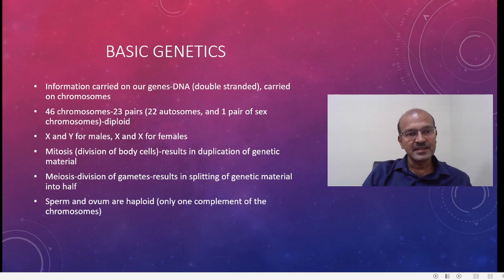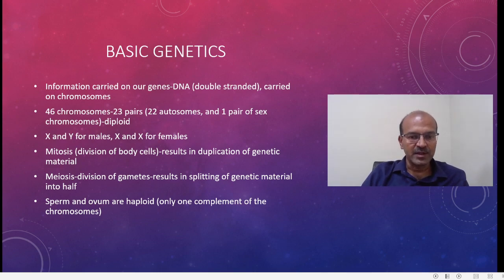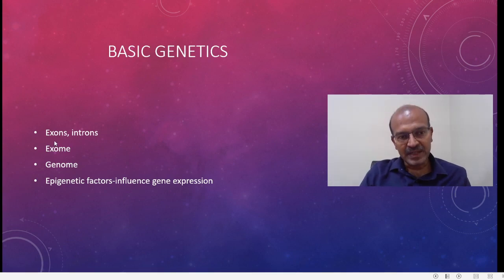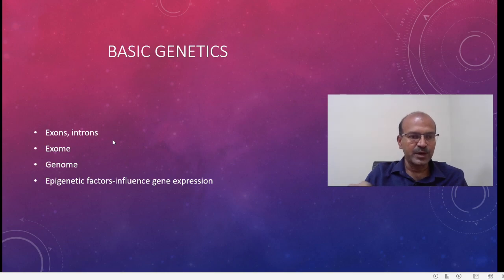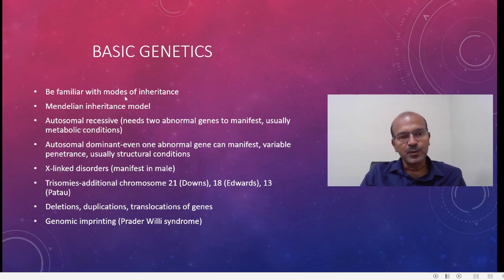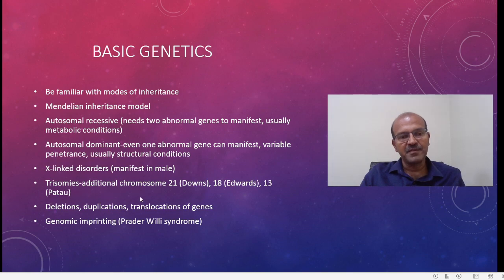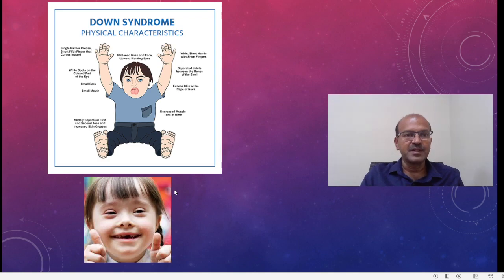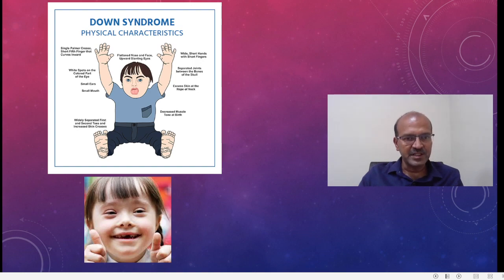The magic of life-basic genetics.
In this series, I will be discussing different organ systems contributing to the way our body works-the magic of life! In this video, I discuss different aspects of genetics-the information should be of interest to any lay person interested in knowing more about genetics, but is also likely to be useful for students appearing for medical interviews.